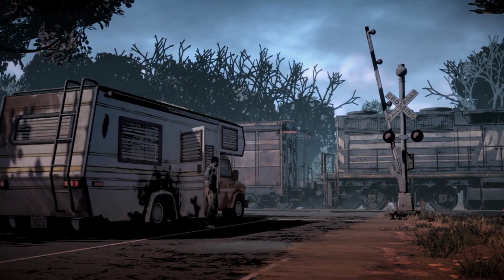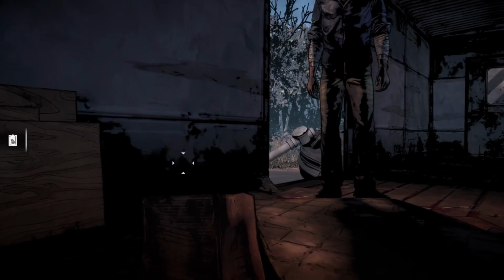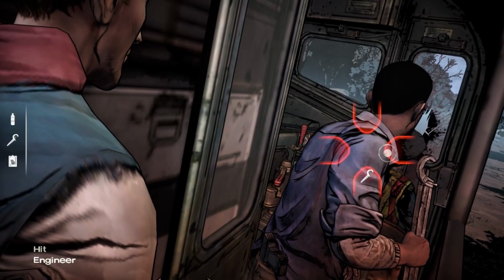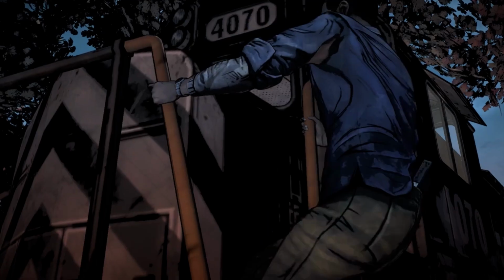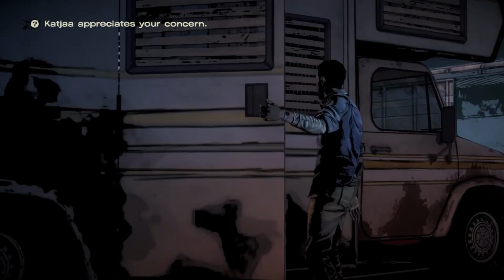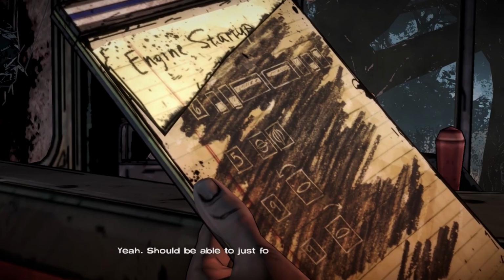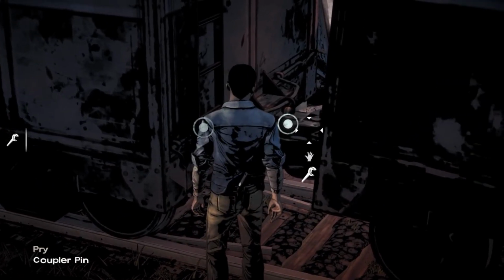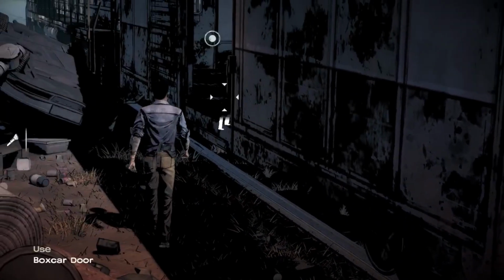Train Shenanagins! | The Walking Dead: Season 1 | Episode 3 | Part 4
Another Derpat banger coming in hot!

I love Telltale Games The Walking Dead Season 1. Yes that was an SEO description, big cry.

Derpat join discord server with people who say to put own name in description for SEO results. Derpat know that if you search Derpat, top results weird german fitness videos, so derpat much interested in coming up in search results before those. So here Derpat is, doing the thing.